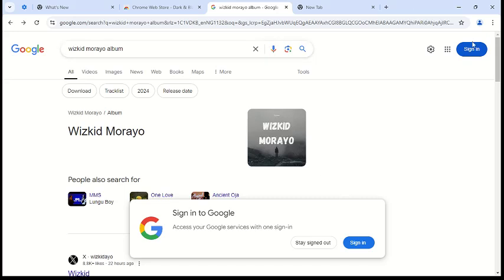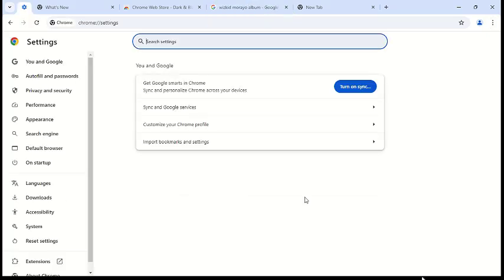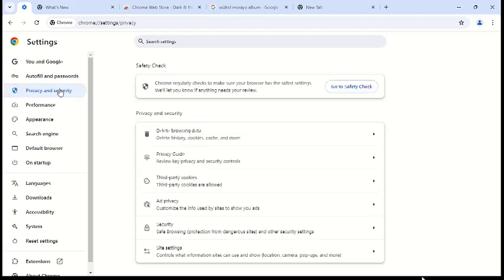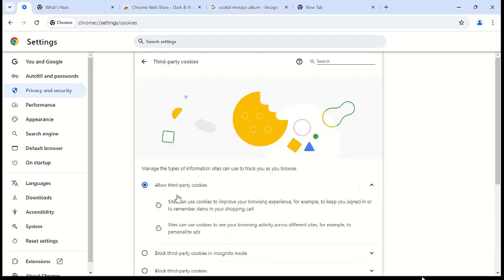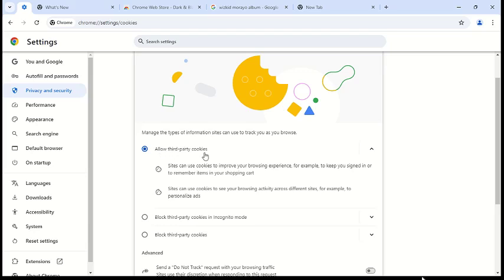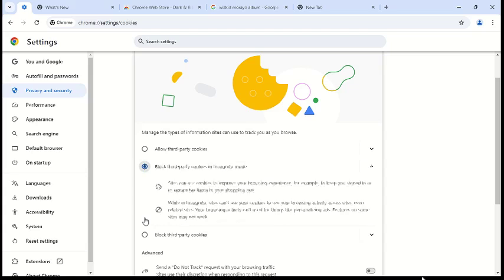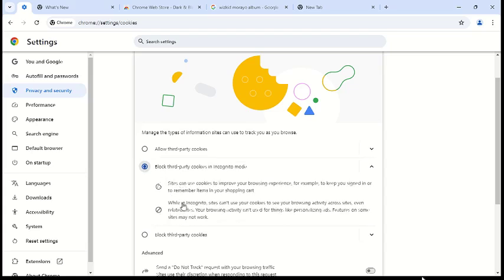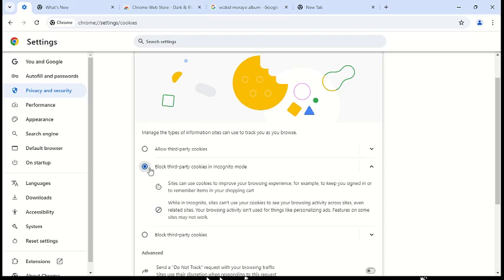HOW TO BLOCK THIRD PARTY COOKIES IN INCOGNITO MODE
In This Video, you will learn about HOW TO BLOCK THIRD PARTY COOKIES IN INCOGNITO MODE